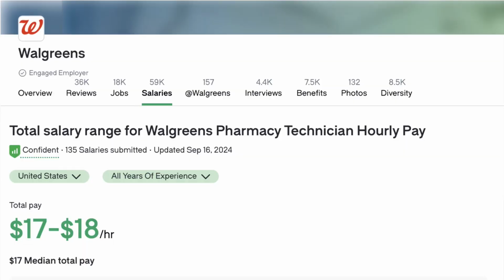5 Benefits of Being a Retail Pharmacy Technician!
Hey Divine Crew!

In this video, I dive into my journey as a pharmacy technician and share some key insights that make this career so rewarding. I start by discussing the starting pay rate for pharmacy technicians in Kentucky, giving you a clear picture of what to expect. Then, I explore the exciting opportunities for career growth within the company, highlighting how you can advance and expand your skills.

I also talk about the flexibility in scheduling and hours that make this job accommodating for various lifestyles. You'll get an inside look at the workplace environment, showcasing its family-oriented atmosphere that fosters support and camaraderie. Finally, I cover the benefits of paid holidays and what that means for your work-life balance.

TIMESTAMPS:
 00:00 Intro
00:40 Starting Pay Rate
01:33 Opportunities for Growth
04:54 Flexible Scheduling
06:15 Workplace Environment
08:14 Paid Holidays
08:57 Reacap!
09:53 Questions, Comments, Concerns